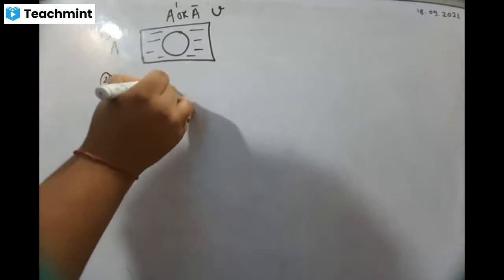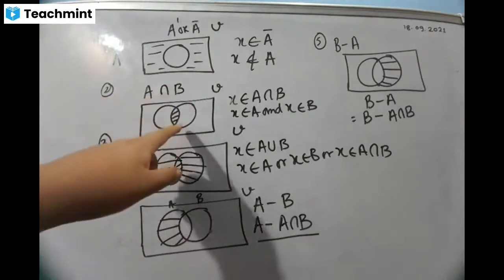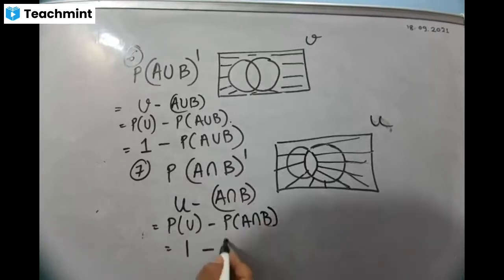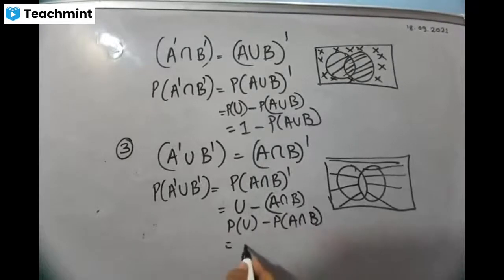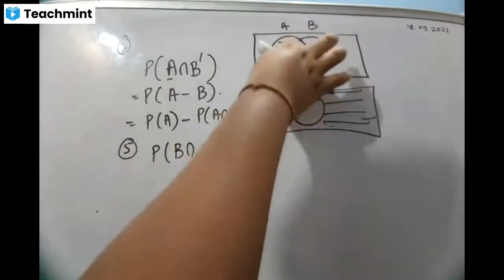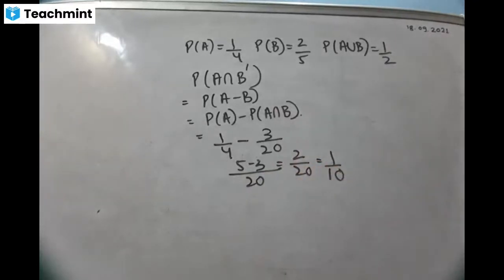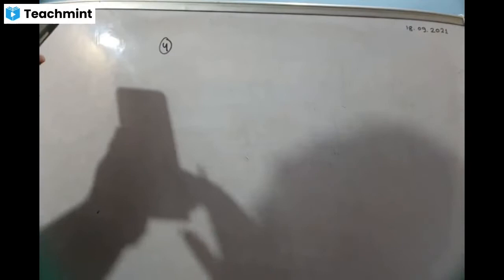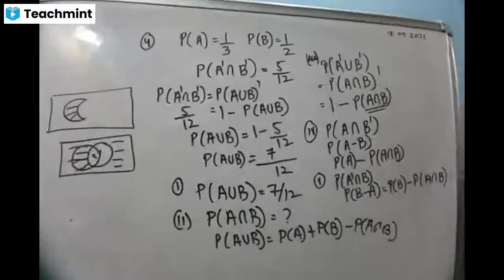class 11 mathematics Probability video 2